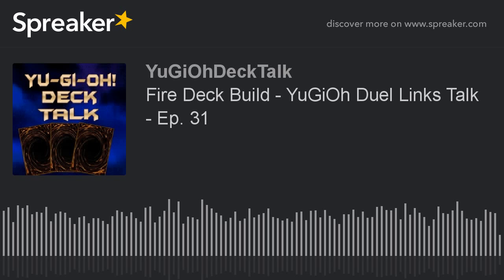Fire Deck Build - YuGiOh Duel Links Talk - Ep. 31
Fire decks can be a lot of fun to play in Yu-Gi-Oh! Duel Links. Today's episode involves Doug Dimmaduel breaking down a fire build that can mostly be obtained out of the Flame of the Tyrant box set.